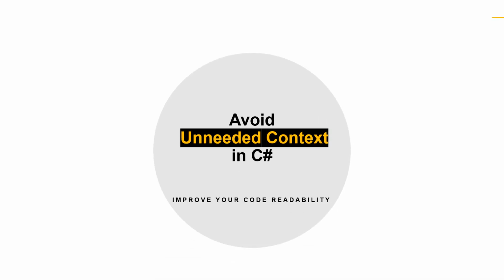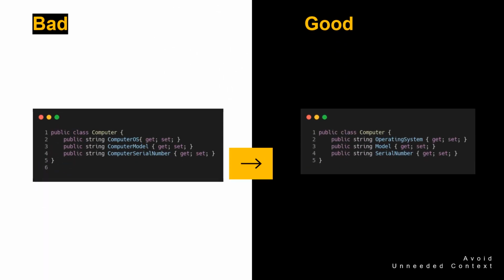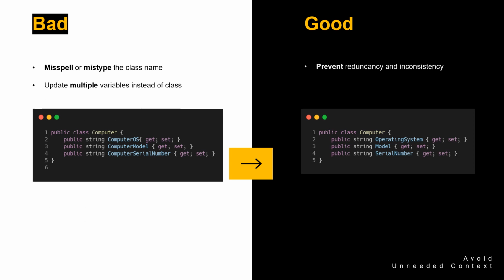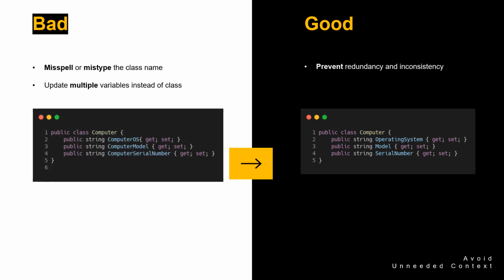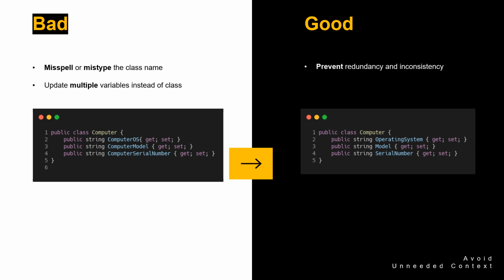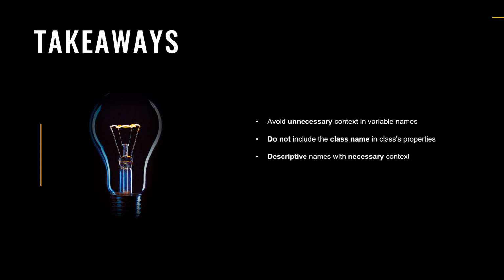Clean Code 101: Avoid Unnecessary Repetition of Context in Variable Names in C#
In coding, it's important to write code that's easy to read and maintainable. One way to achieve this is by choosing variable names that are clear and concise. However, sometimes developers tend to repeat the context of the variable in its name, which can make the code harder to read and understand. In this video, we'll explore why you should avoid unnecessary repetition of context in variable names in C# and how it can improve the quality of your code.